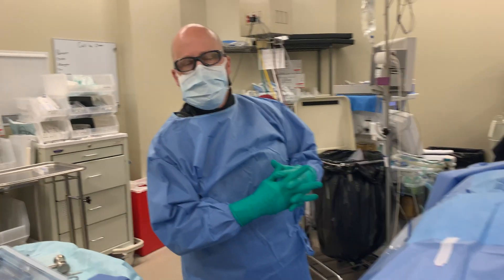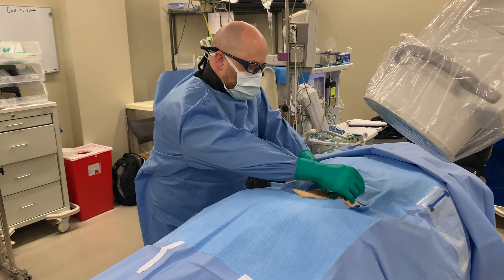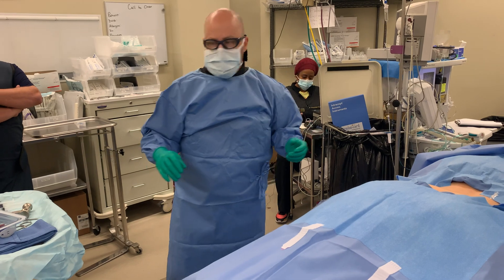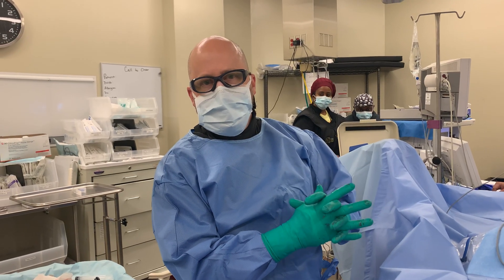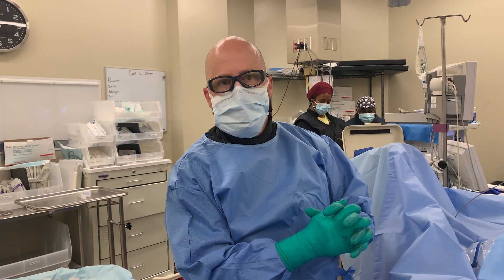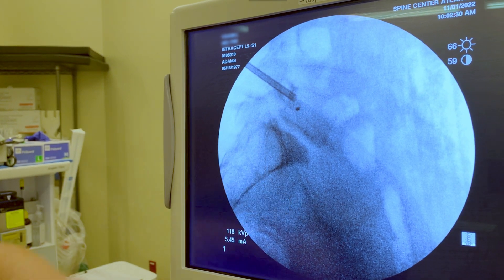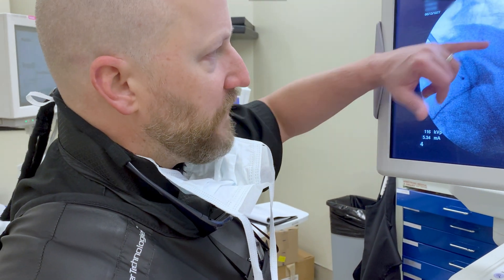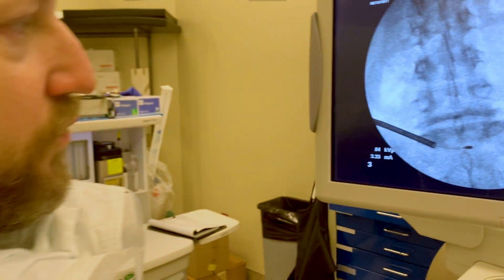Dr. Adams Performs Intracept® Procedure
Dr. Adams, the director of our interventional spine program at Spine Center Atlanta, performs a minimally invasive Intracept® Procedure to provide lasting relief for vertebrogenic chronic low-back pain presenting in the lumbar vertebrae (L3) through the top sacral vertebrae (S1). The procedure is an outpatient procedure and does not require stitches.

The Intracept® Procedure is:
➡️ Minimally invasive
➡️ Implant-free
➡️ Same-day outpatient procedure
➡️ Preserves overall spine structure

The Intracept® System includes purpose-built Intracept® Access Instruments for creating a path to the basivertebral nerve (BVN), and proprietary radiofrequency (RF) ablation technology for effectively ablating the BVN.

🌟 Celebrating over 30 years of excellence, Spine Center Atlanta serves Georgia and the Metro Atlanta area with our comprehensive spine care and orthopaedics centers.
🌟 With board-certified physicians and ancillary staff, we offer state-of-the-art treatments and effective solutions for complex spine, arm, and leg problems.
🌟 We treat acute and chronic neck and back pain, including herniated/bulging discs, spinal stenosis, chronic pain, and other musculoskeletal pain conditions.

0:00 Dr. Adams Explains Intracept® Procedure
0:35 Intracept® Procedure Guide Set Up
1:01 Marking Anatomical Structures with Spinal Needle
1:56 Placing the Access Path to the Basivertebral Nerve
2:56 Introducer Advancing into the Vertebral Body
3:51 Dr. Adams Explains Set Up for Intracept® Procedure
4:08 Ablation Process with Bi-polar Frequency Probe
4:16 Accessing the Top Sacral Vertebrae (S1)
5:22 Ablation Process at S1
5:31 Post-Procedure Care
6:16 Post-Procedure Explanation with X-Ray Images